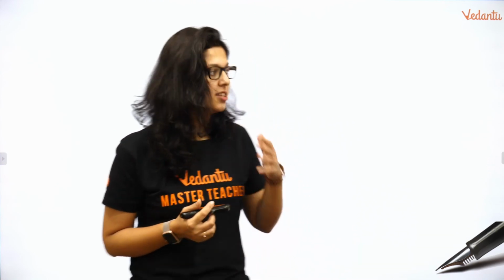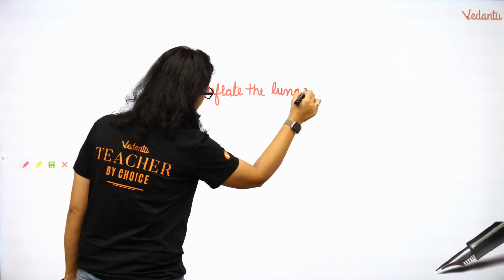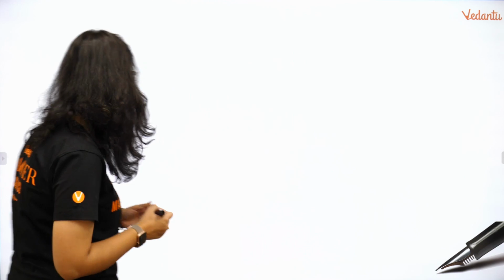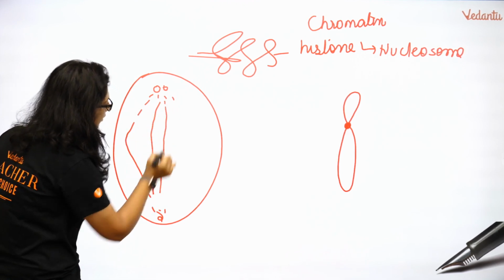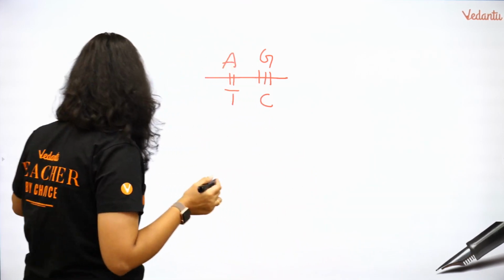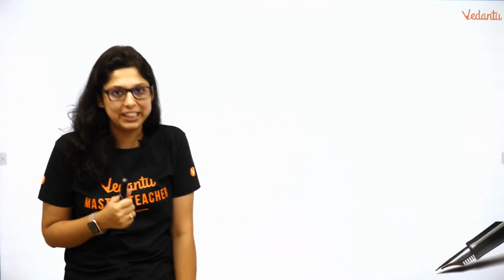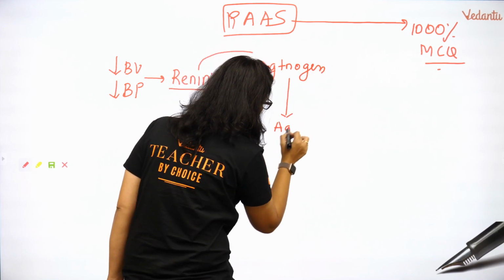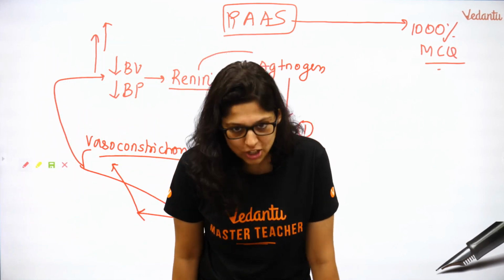Live DOUBT SOLVING Part 3 | by Vani Ma'am | NEET Biology | AIIMS | Vedantu VBiotonic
"🚀 Prepare for NEET 2024 with ease! 📚 Access all-inclusive resources in one place for FREE! 🎓 Dive into comprehensive lectures, insightful sessions, detailed notes, Practice Your Queries (PYQs) quizzes, and solutions. 📝 Ensure a strong foundation with NCERT Solutions. 🌟 Don't miss out on this golden opportunity to excel in NEET 2024. Click the link below to unlock your path to success!

Live doubt solving session for by Vani Ma'am. This live session has been conducted to solve the doubts related to different concepts of NEET, AIIMS or Class 11 and Class 12 Biology. This video helps students to ask their queries through the comment session and will help students to score good marks in NEET, AIIMS or Class 11 and Class 12 Biology Examination.